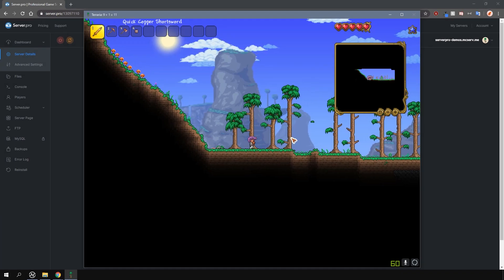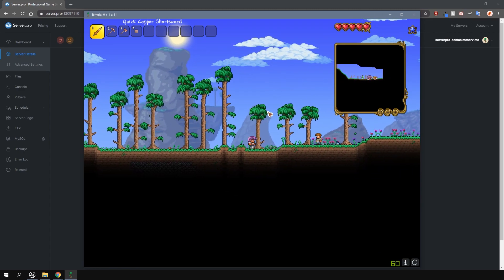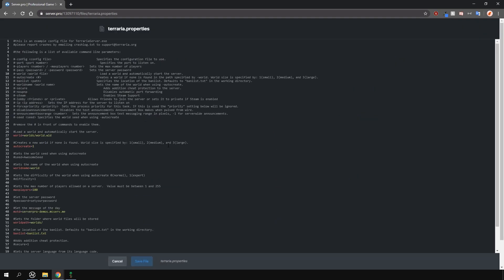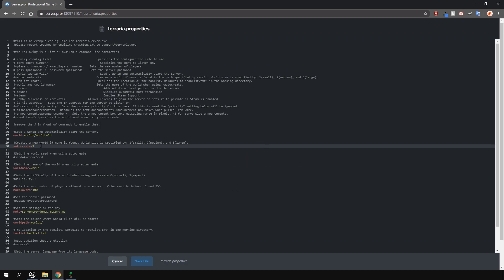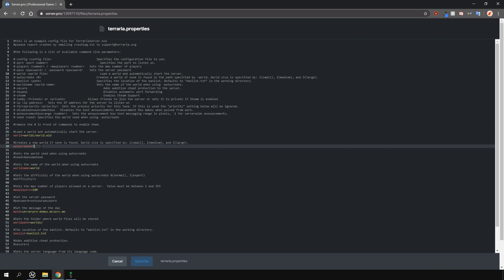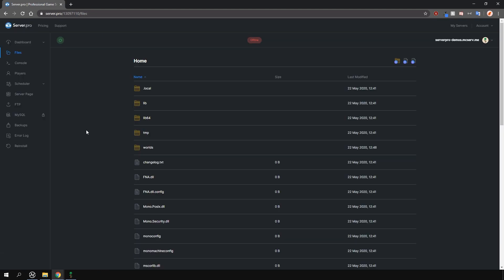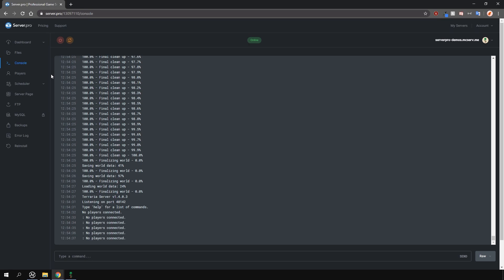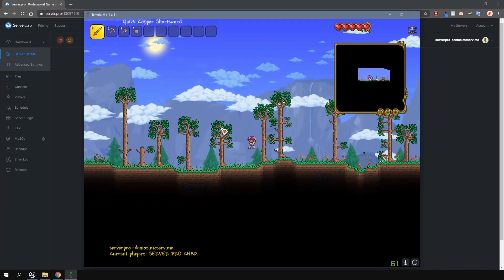How to Change Terraria Server World Size - Terraria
In this tutorial, we teach you how you can change the world size on your Terraria server. Keep in mind that you will need to create a new world in order to do this.